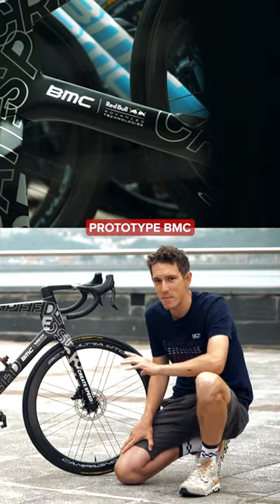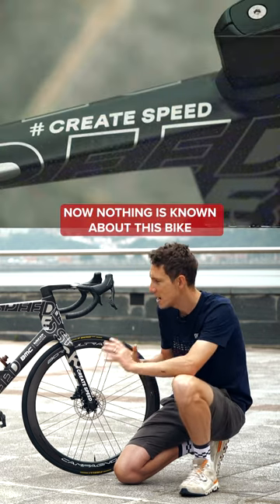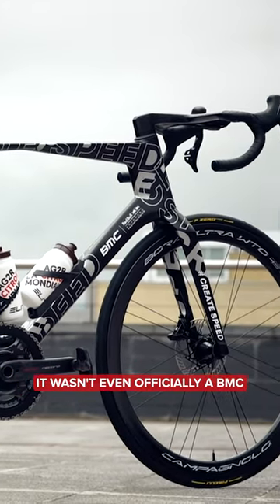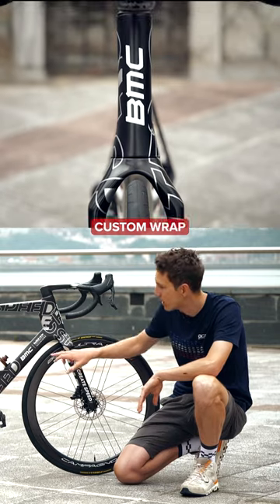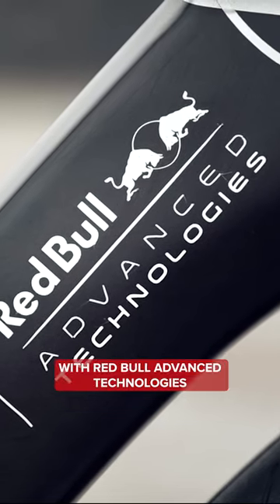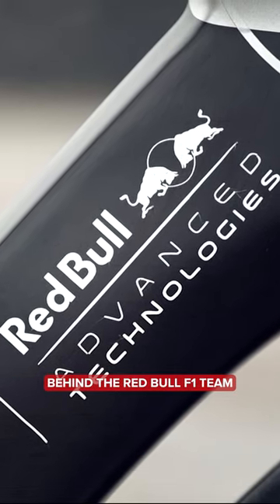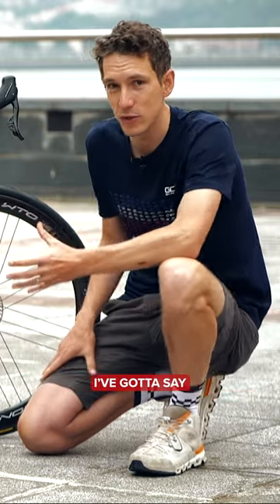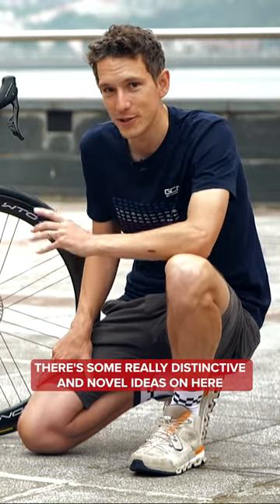Secret BMC Prototype 👀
Si was able to take a look under the covers of this BMC prototype bike for AG2R-Citroën at the Grand Départ of the Tour de France – what do you think of this one?

Check out the full bike check over on our YouTube channel to find out more about these exciting technological and aerodynamic innovations, in collaboration with Red Bull Advanced Technologies 🤩

Useful Links:
GCN+ | Every. Unmissable. Moment. 👉 gcn.eu/tdf2023